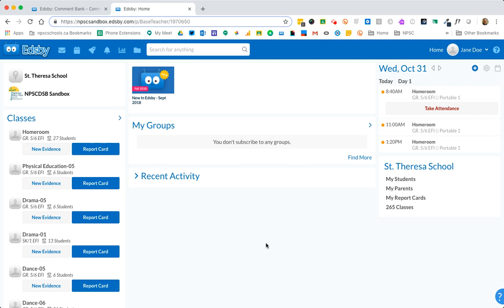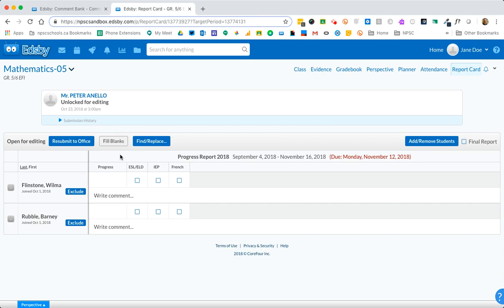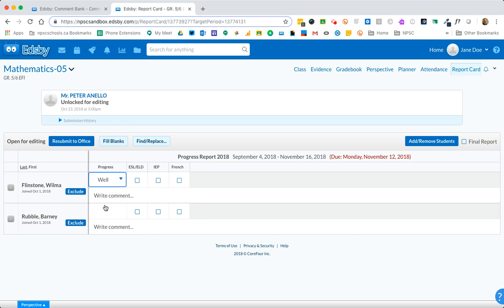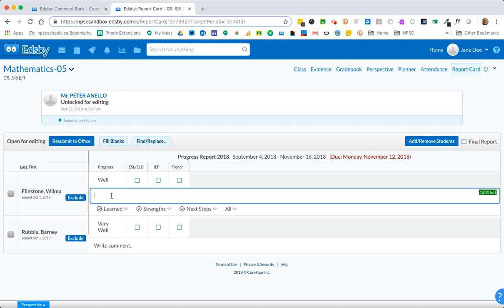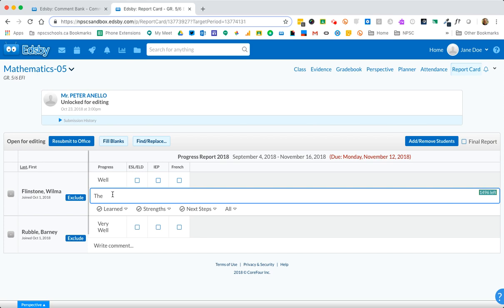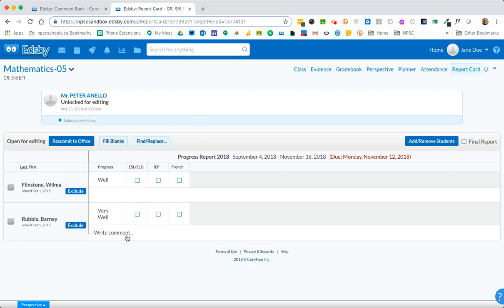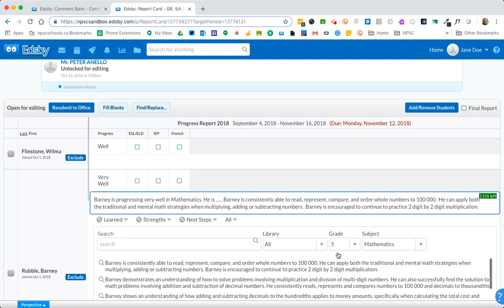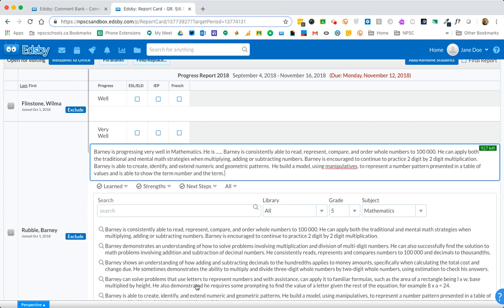Access and Completing Report Card in EDSBY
Tips on working around the 'scrolling issue' while in the report card comment search is addressed in this video.